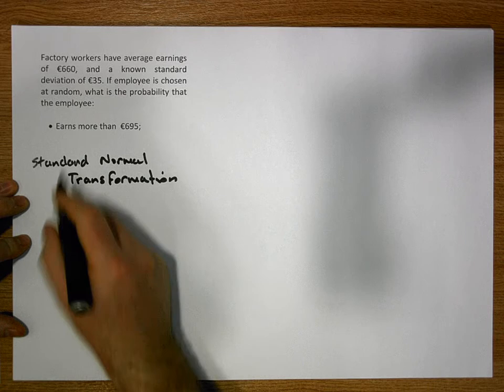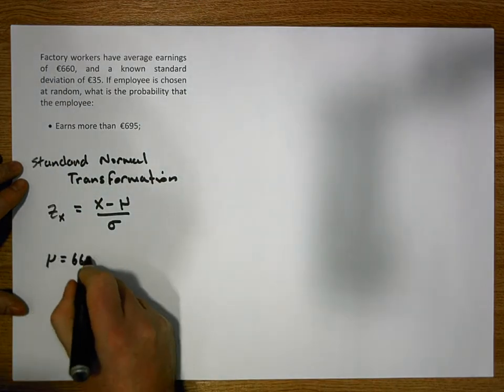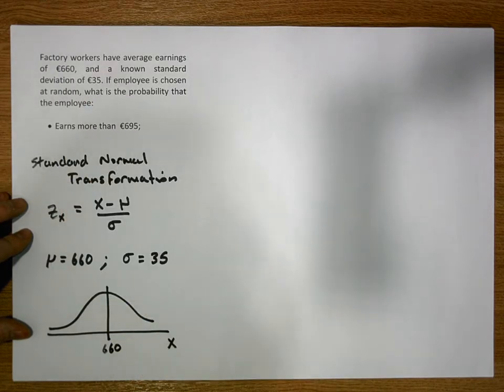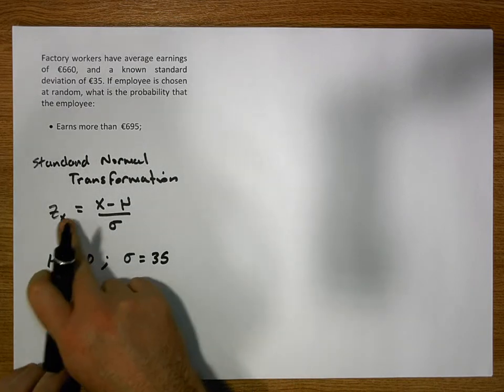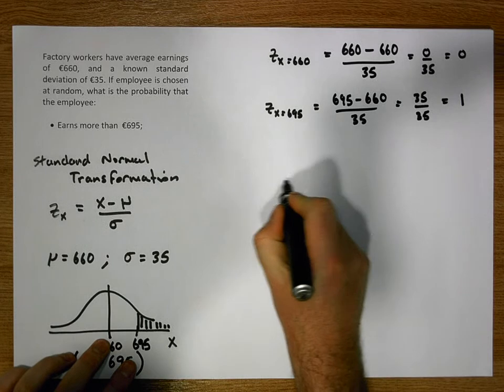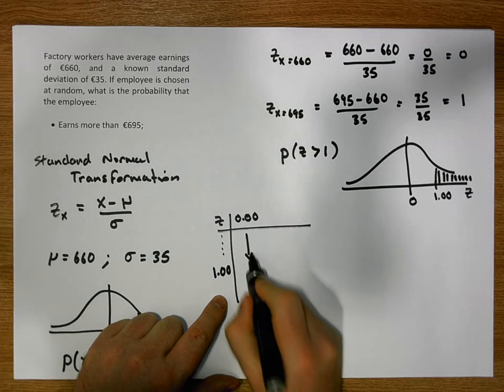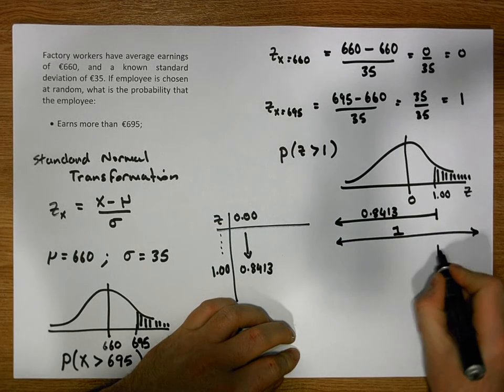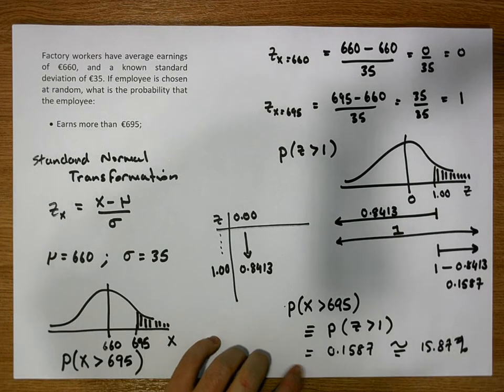Standard Normal Transformation: Example 3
Application of the Standard Normal Transformation. Dealing with a single random selection from a population and questions about that selection.